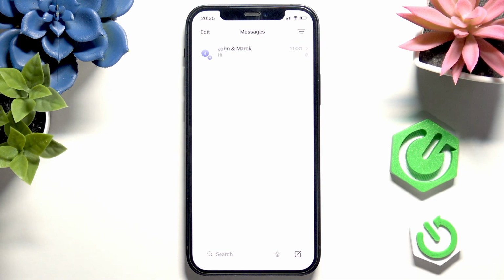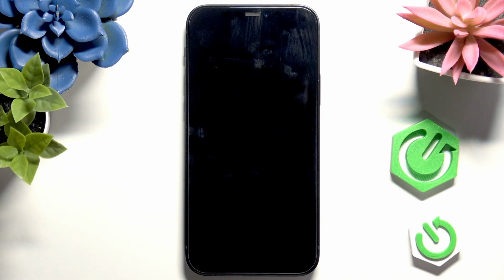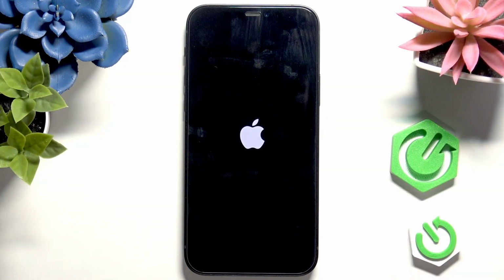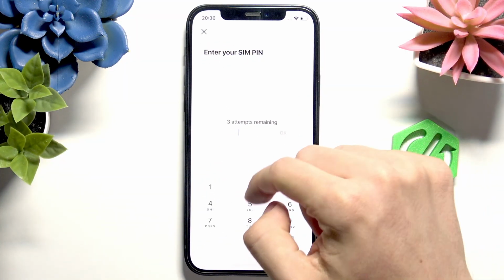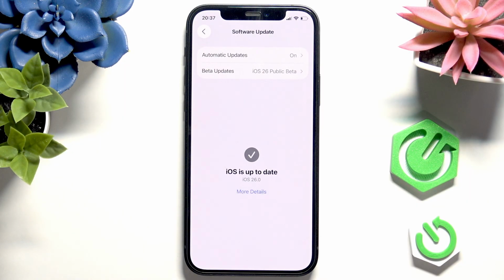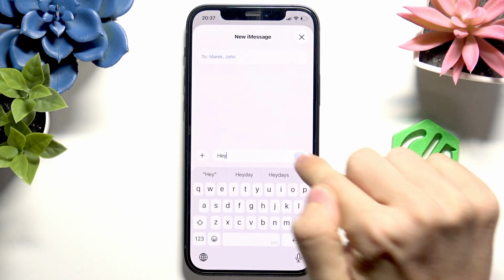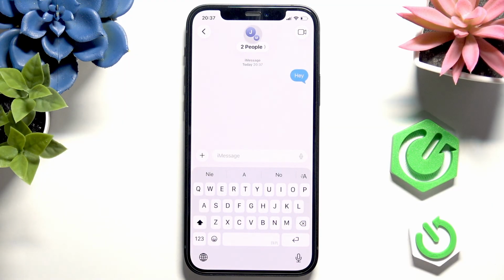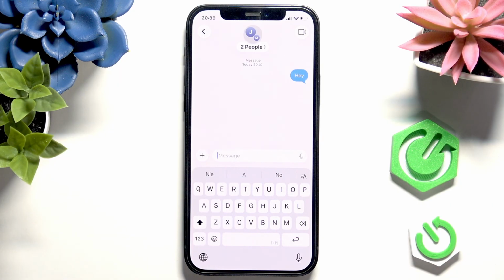iPhone – Why Am I Not Getting Group Messages?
Are you not receiving group messages on your iPhone? This video explains the most common reasons why group messages might not be working on your iPhone, including issues with mixed iPhone and Android groups, outdated iOS versions, and messaging settings. We’ll walk you through troubleshooting steps like restarting your iPhone, updating iOS, checking your Messages app, and understanding the difference between SMS and RCS standards. Follow these easy steps to resolve group message issues on your iPhone and get your group chats working again.

How to fix group messaging not working on iPhone?
How to update iOS to solve group message issues on iPhone?
How to enable group messages with Android users on iPhone?

0:00 Introduction – Why group messages may not work on iPhone
0:20 Restarting your iPhone and closing the Messages app
0:50 Checking for iOS updates
1:30 Deleting and recreating group conversations
2:10 Testing group messages with iPhone and Android users
2:40 Understanding SMS vs RCS and carrier limitations
3:30 Final tips and summary